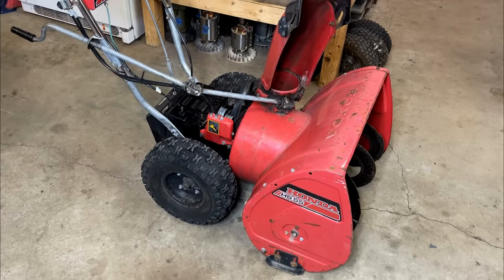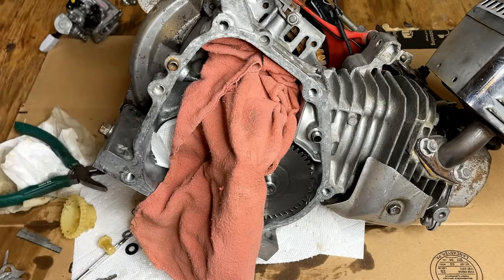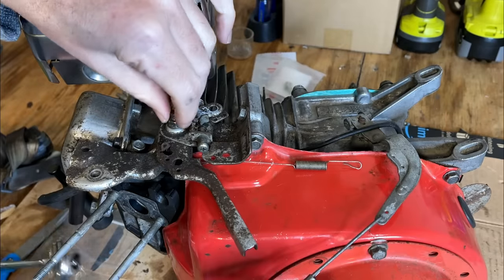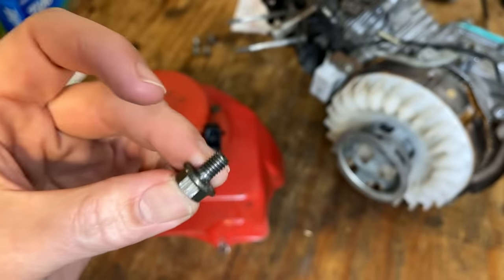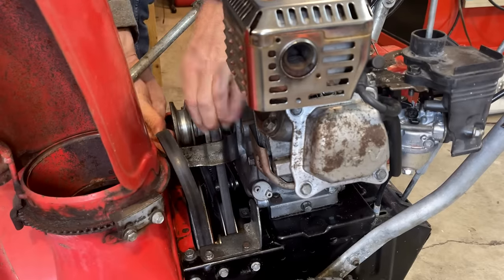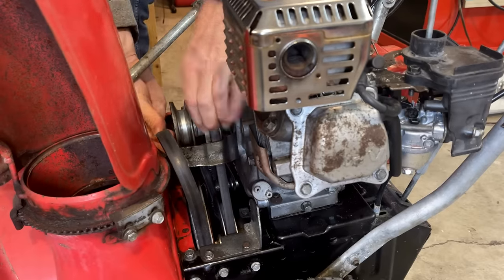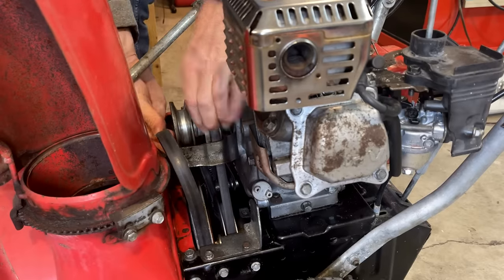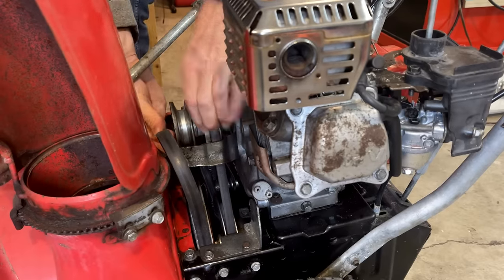Honda GX140 Governor Replacement and Engine Repair - Honda Snow Blower (Part 2)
I bought this Honda HS55 snow blower from a flipper who pulled it from the trash.  After working on it a while, the engine was showing no signs of life.  The flipper realized this was not a easy fix.  So I bought it!  And he was right.  Someone went through this engine before me and made The engine would not start because the push rods were missing!  Once running it became clear the governor was broken and not able to control the engine speed.  The governor high speed screw is misadjusted, the throttle spring washer is missing, choke lever missing, governor arm not connected to carburetor, valve spring retainers installed backward, pulleys installed backwards, the pulley bolt is incorrect and missing its washer, valve cover gasket missing and other issues I missed in part 1.  Lets give this old well built Honda snow blower a second chance at life.

Governor Kit: 06165-ZE1-000
Engine Block Gasket: 11381-ZH8-801
Valve Cover Gasket: 12391-ZE1-000
Spring Washer: 16574-ZE1-000
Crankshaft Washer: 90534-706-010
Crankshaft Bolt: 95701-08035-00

Rotary 15344 Tachometer
Feeler Gauge
Dead Blow Hammer
Bendable Magnet